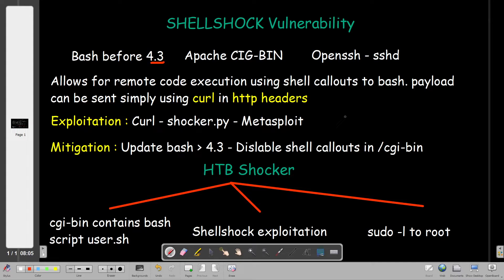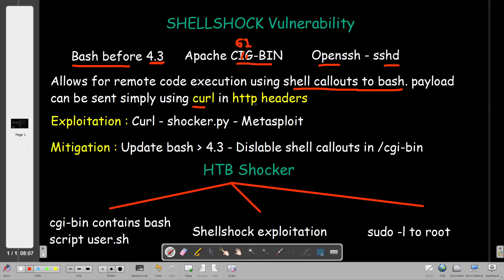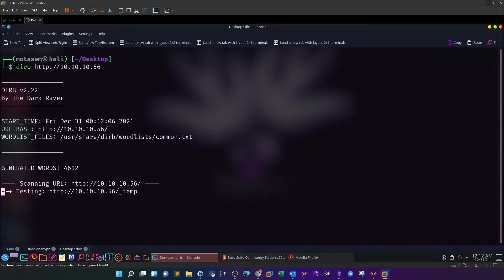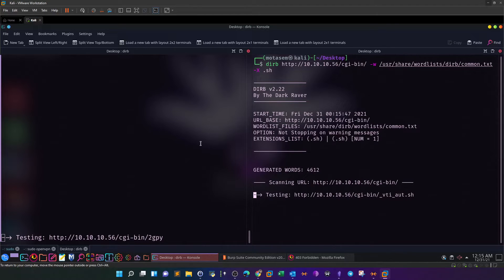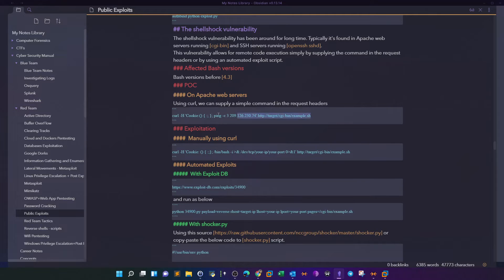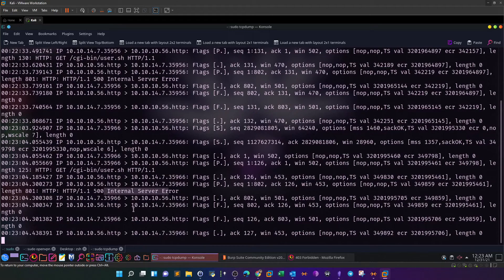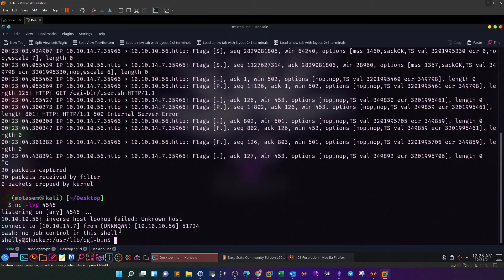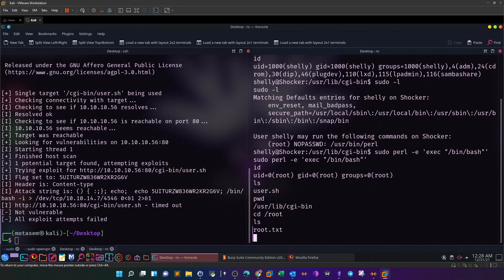The ShellShock Vulnerability Explained | CTF Walkthrough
In this video walk-through, we covered the demonstration, exploitation and mitigation of The ShellShock Vulnerability. We used the lab material of HackTheBox Shocker.